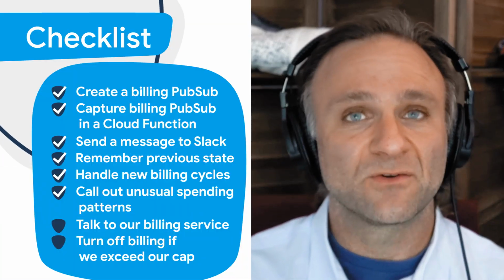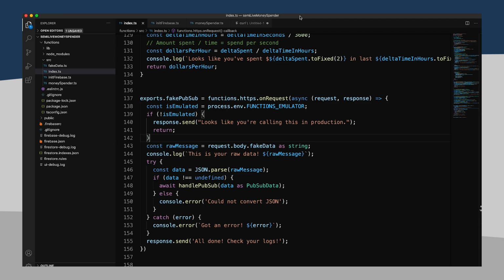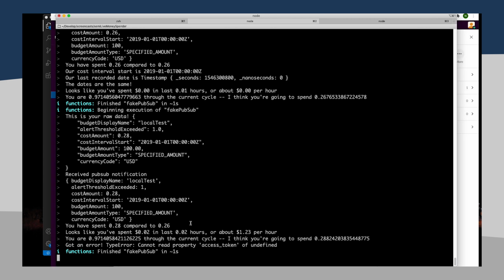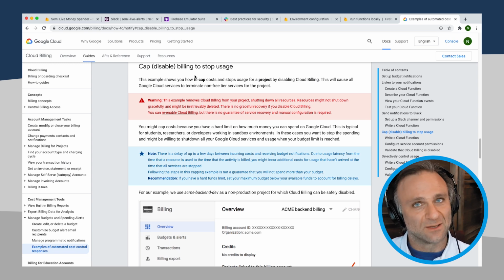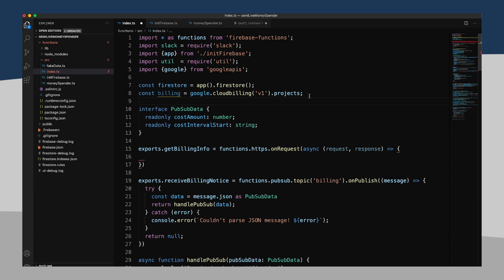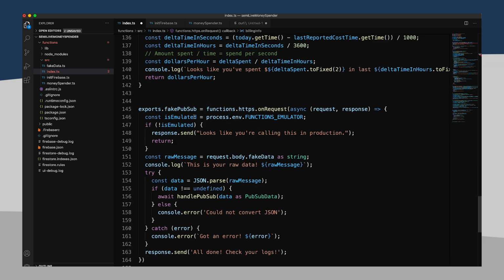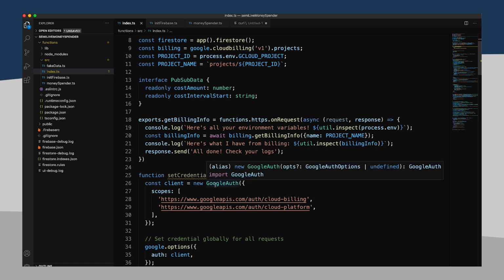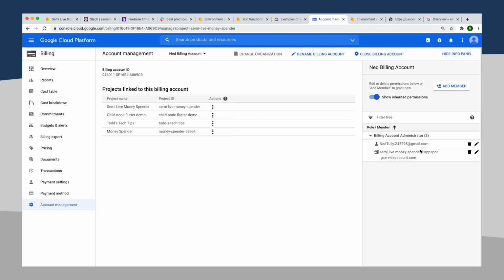Cap your Firebase spending #6: Talking to our billing service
In this penultimate episode of our Firebase Semi-live series, Todd makes a few security-related improvements to his scripts. After that, he does most of the setup work required for his scripts to talk to the Cloud Billing service, and is somewhat surprised when they work.

0:00 - Recap
1:00 - Preventing debug functions from being called in production
3:46 - Moving our Slack token to an environment variable
9:04 - Setting up a kill switch: The warnings
12:06 - Talking to the billing service, part 1
16:23 - Getting our project ID for real
20:14 - Authorizing our script
22:07 - Enabling the billing API
23:42 - Adding a billing role to our service account
25:43 - What's next?